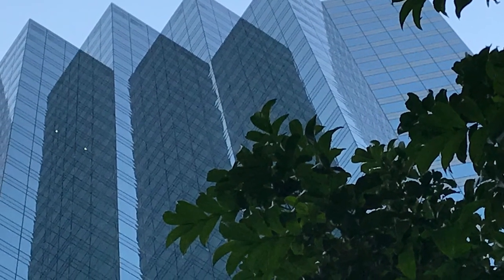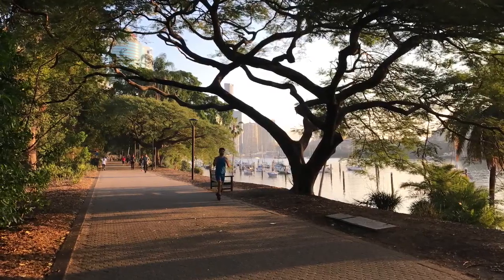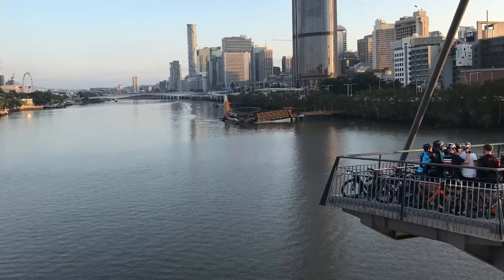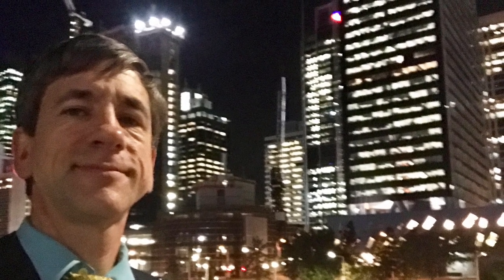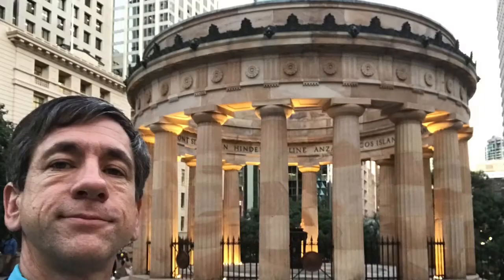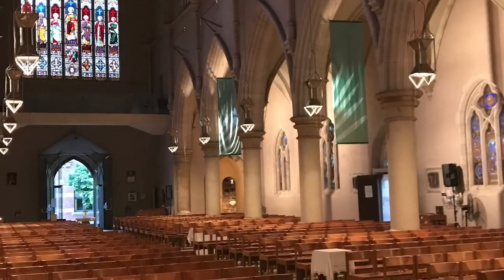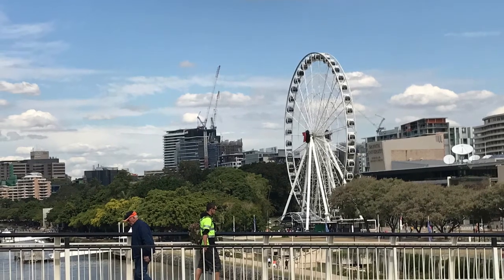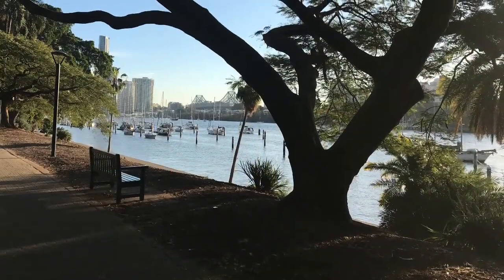A Tour of Brisbane Australia